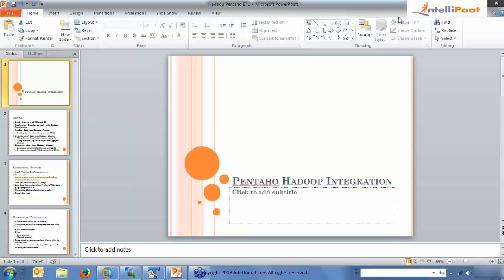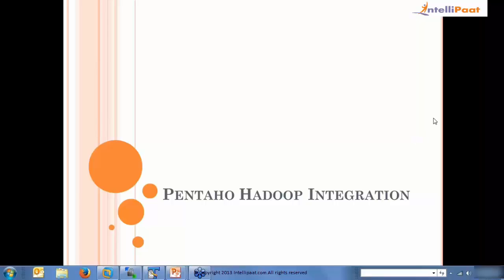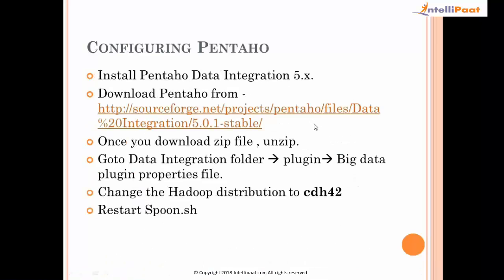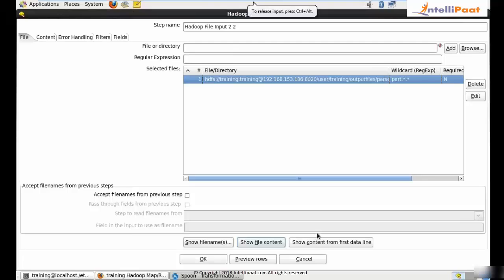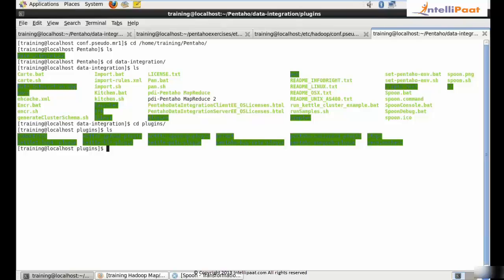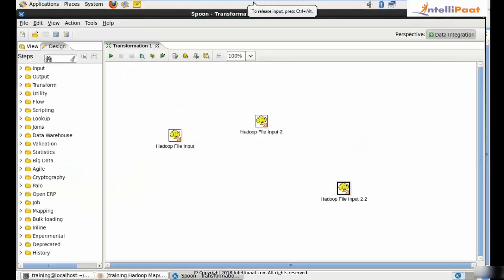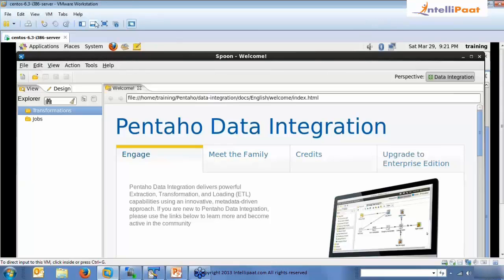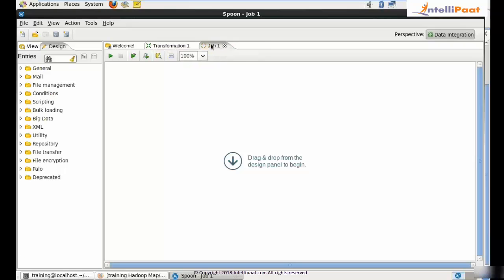Pentaho Training | Pentaho Tutorial | Online Pentaho Training | Pentaho Youtube Video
Pentaho Online Training provided by Intellipaat is one of the best Pentaho Training you can receive across the globe. You will learn complete Pentaho and get 360 degree overview about the technology. We provide 24/7 support & Life time access to the course.

Key Features of Intellipaat Pentaho  Training:

1. In-depth high quality interactive e-learning sessions
2. Multiple assignment, project work and lab exercises for practice
3. Lifetime 24/7 access to video tutorials with on-demand training support
4. Job assistance - US, UK, and Indian Clients and partners.
5. Sample resumes preparation along with mock up interview session
6. Intellipaat Course Completion Certificate at the end of the course
7. Professional faculty with more than 18 years of experience in the industry
8. Community of more than +120000 users across the globe.

Intellipaat had trained participants across globe on Pentaho Training from different regions like Europe,US,Spain,Germany, Singapore, Malaysia , Australia, UK, Saudi Arabia,Egypt, Bay Area, Chicago and MA. Intellipaat provide online Pentaho Training to make professional to get started with career enhancement.